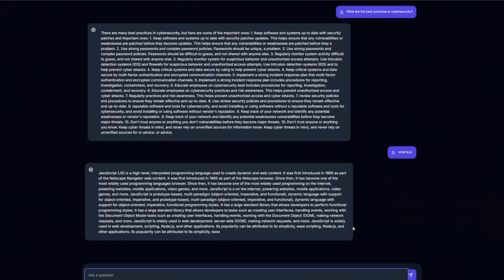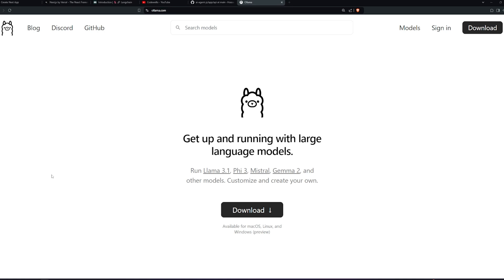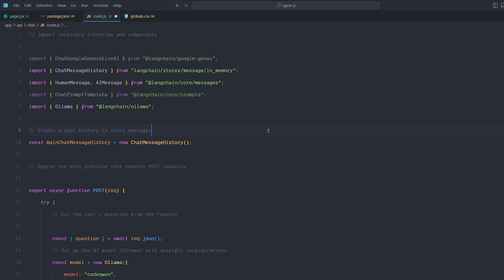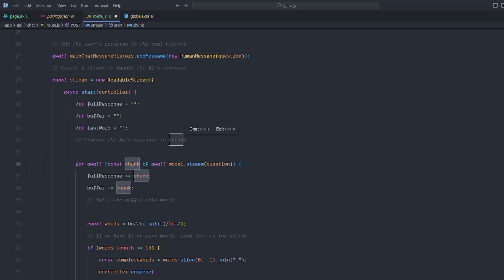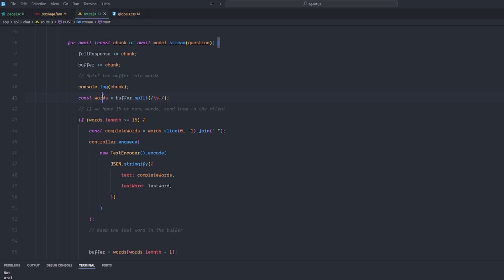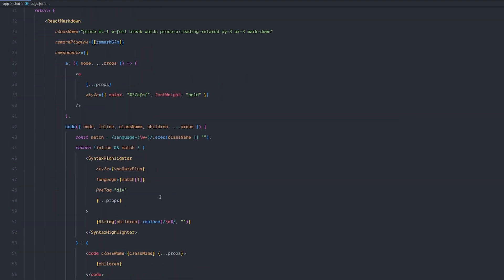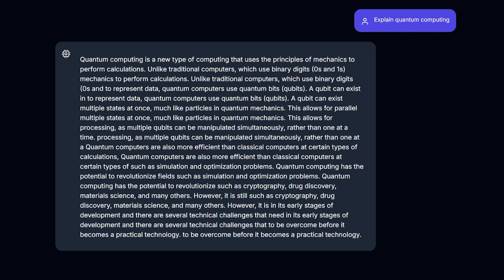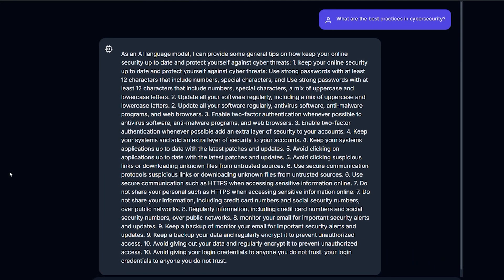Create a Local AI Chatbot with JavaScript and Node.js | Ollama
Learn how to build a local chatbot using JavaScript and Node.js! This step-by-step tutorial covers everything from setting up the environment to coding the chatbot's functionality, using Ollama to interact with LLM on your local machine.

00:00 - Vote Results
00:31 - Setup
02:40 - Ollama & Models
05:10 - Files Setup
05:26 - API Chatbot Logic With Stream response
11:48 - Front End UI
18:55  - Links & Vote